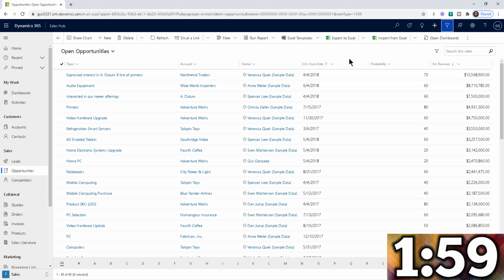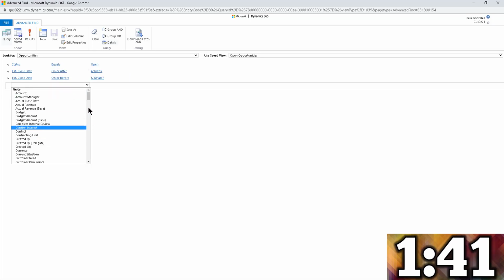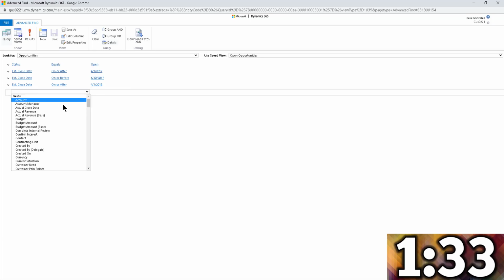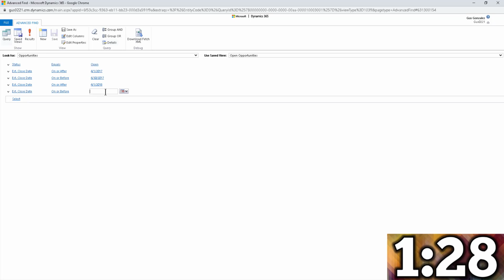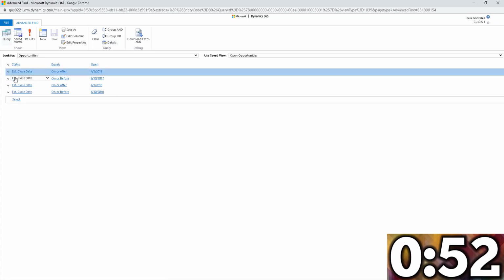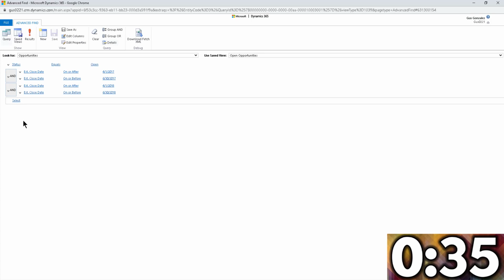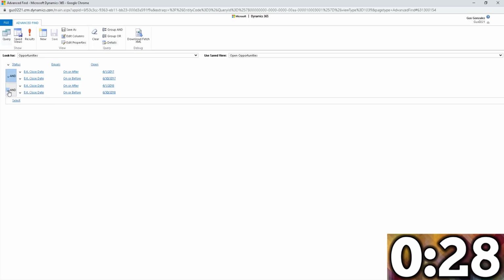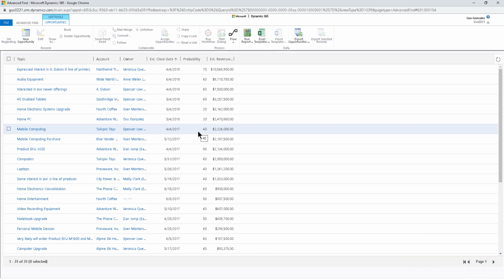Dynamics 365 2MT Episode 162: FINDING RECORDS WITHIN A CUSTOM DATE RANGE ON DIFFERENT YEARS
We are building upon the skills we introduced on Tip #161 last week...we are adding an extra level of complexity this week by searching for records within a separate date range.